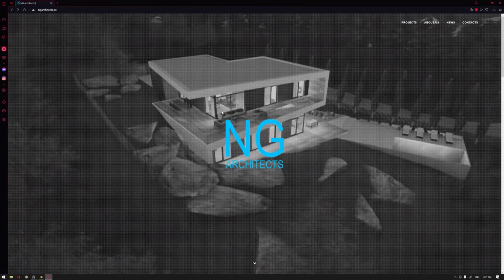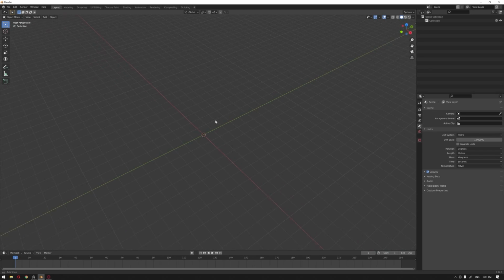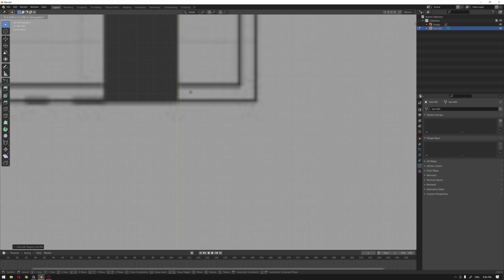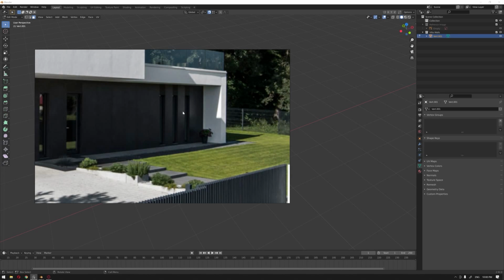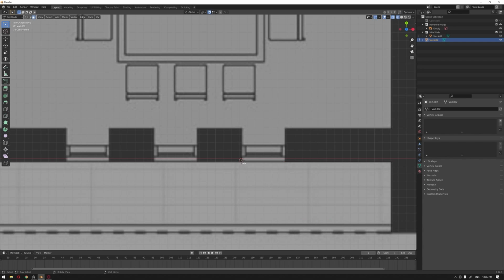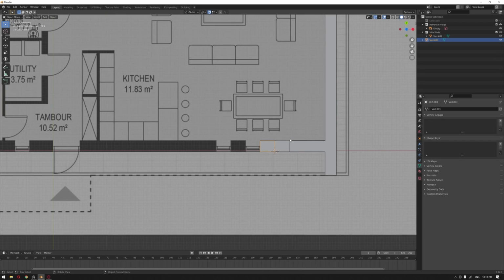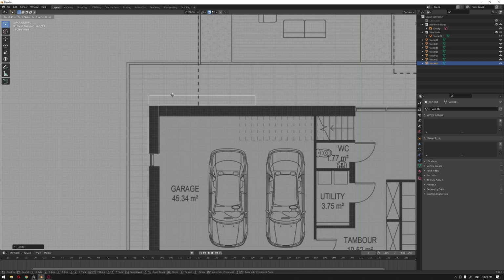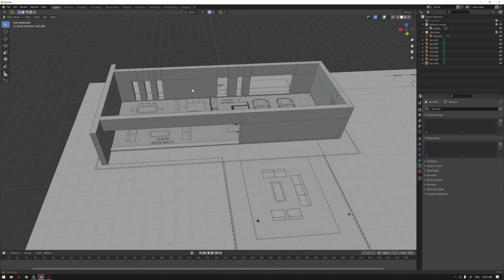The House _ Course 2 _ Belnder Arch Viz modeling Introduction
The House is our 2nd course where we going to learn Blender , Quixel Mixer and Unreal Engine to produce Realistic Arch Viz Render, Animation and VR interactive development

Music
Lazy Sunday  Vendredi